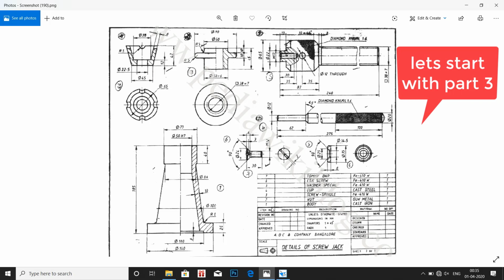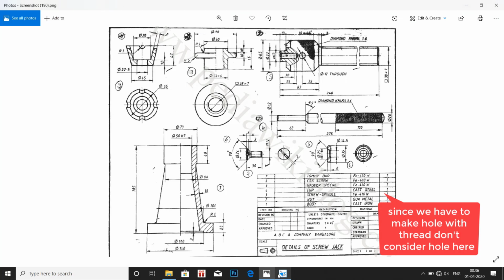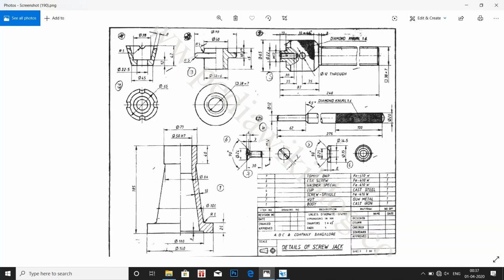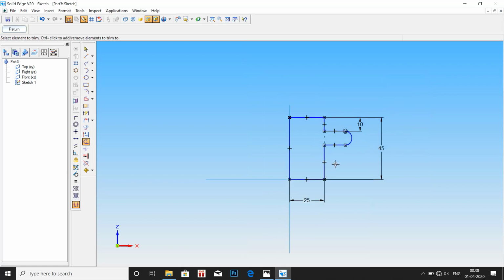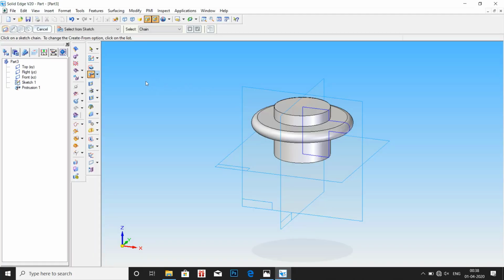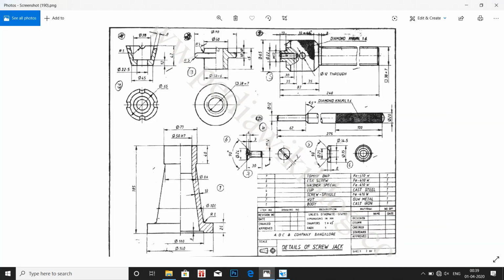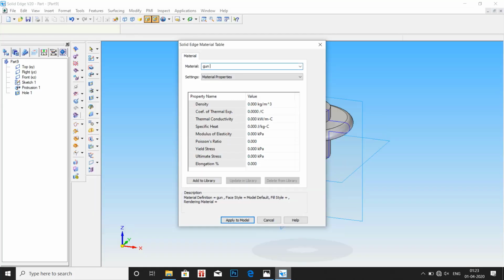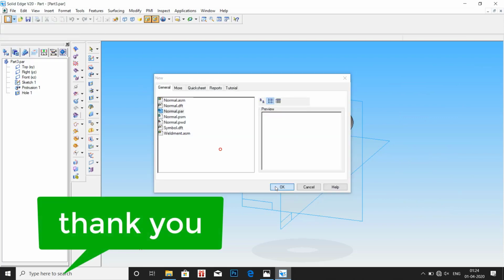HOW TO DESIGN SCREW JACK USING SOLID EDGE: PART-3 NUT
HOW TO DESIGN SCREW JACK USING SOLID EDGE:
PART-3  NUT
BEST FOR VTU